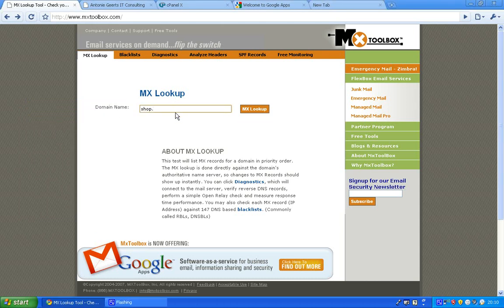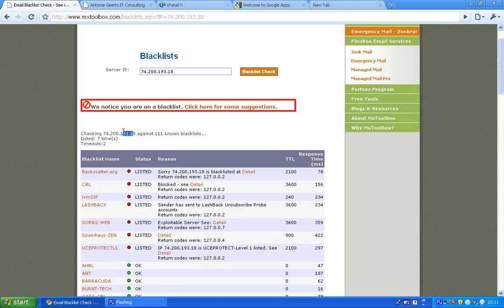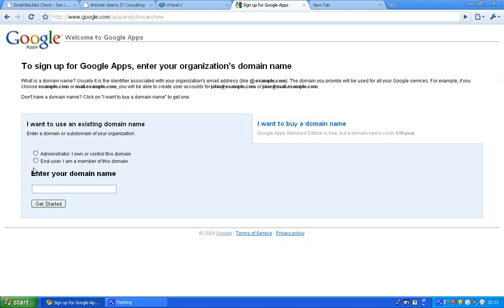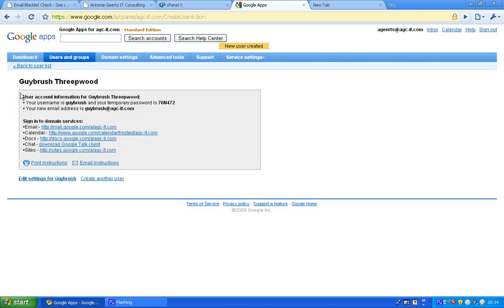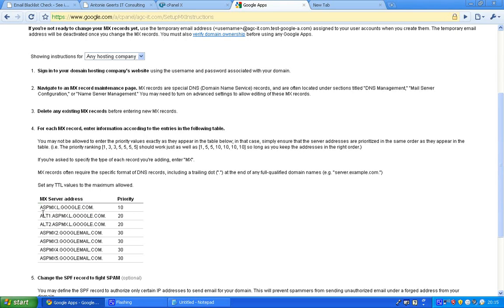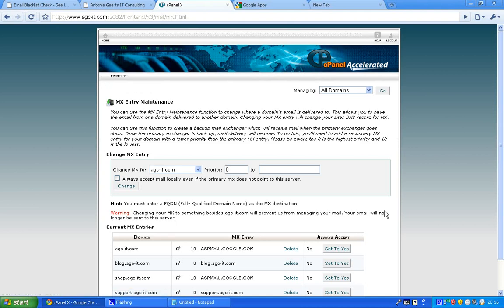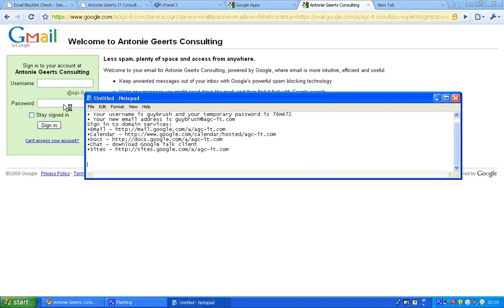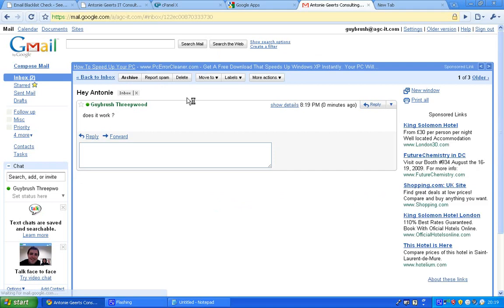How to configure cpanel to use Google MX records (No more blacking listing or spam !)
This video tutorial will explain how you can change your own domain MX records to point to google mail. This will not only allow you to manage your e-mail through google apps it will also make sure that your domain name emails will not be spam filtered or black listed !. Start using the google email servers with your domain for FREE !